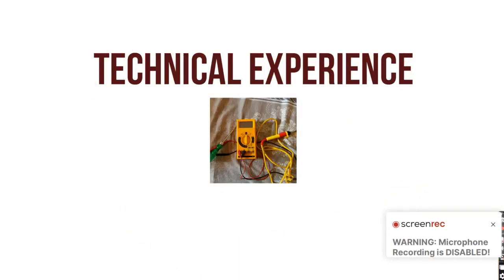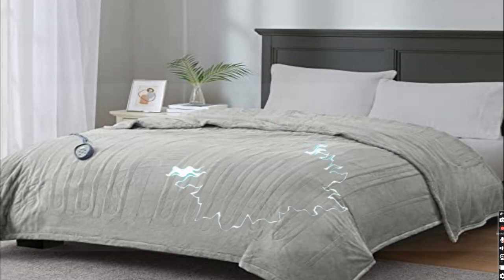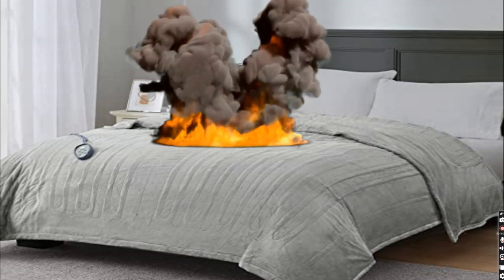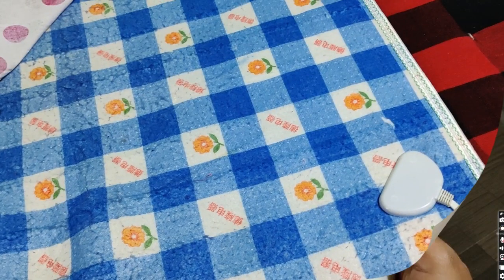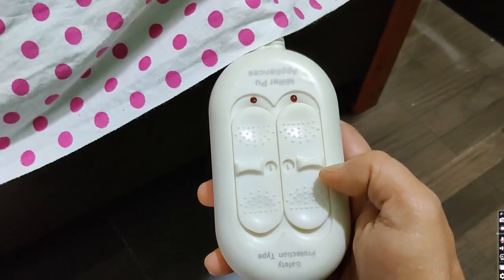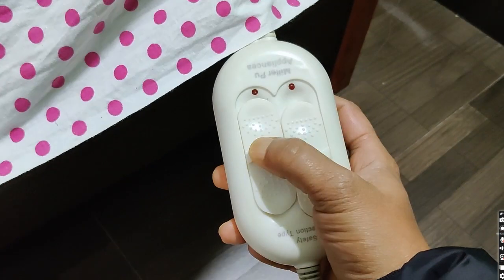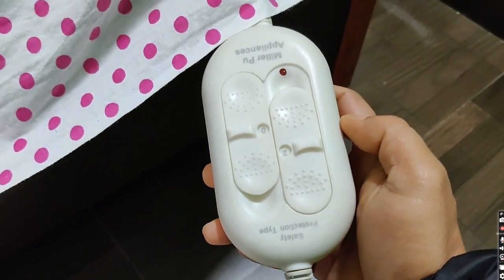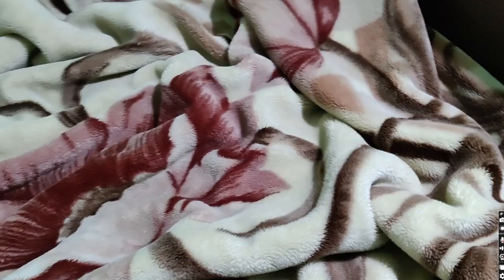Electric Blankets, are they safe to use? क्या Electric Blanket सूरक्षित हैं ?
How to use Electric Blankets for safety?

Ghanta Electric Blanket | Technical Dost
Electric blanket review | बिजली से गर्म होने वाला कम्बल | Best electric blanket
सिकाई करने वाले गर्म बैग में क्या होता है ?WHATS INSIDE A ELECTRIC WARM BAG
How to use an electric blanket safely
Unboxing and review of Electric under blanket / Electric blanket क्या है और कैसे use करते हैं